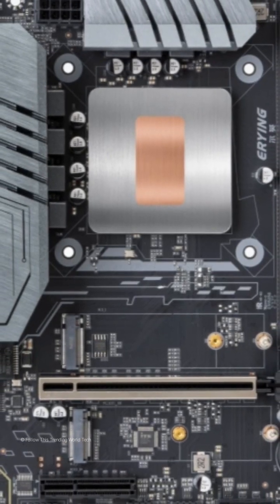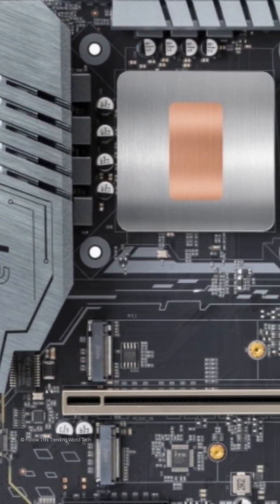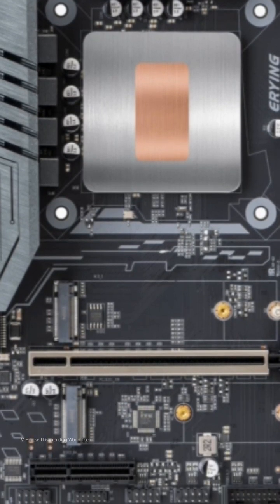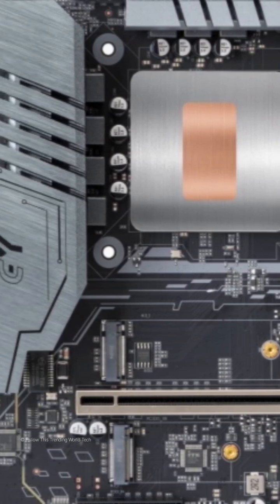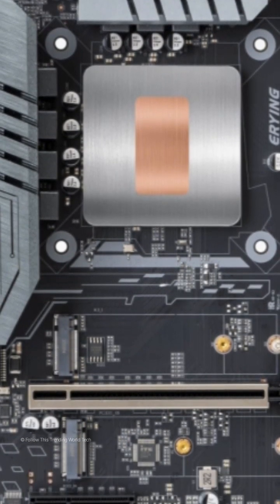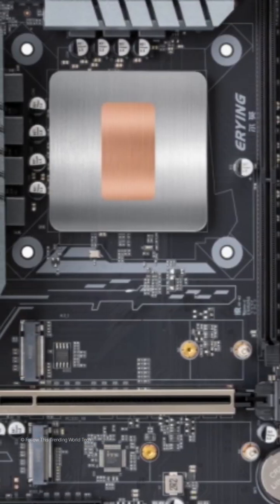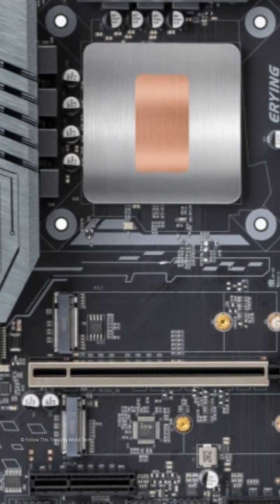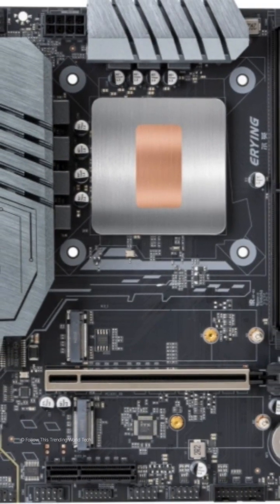Erying released the 13th generation onboard CPU motherboard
© Follow This Trending World Tech 2023